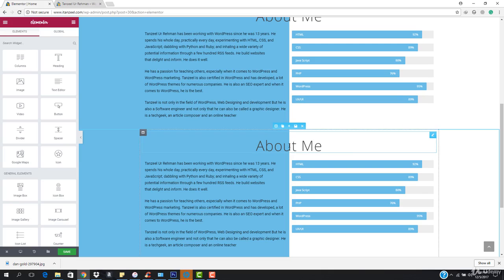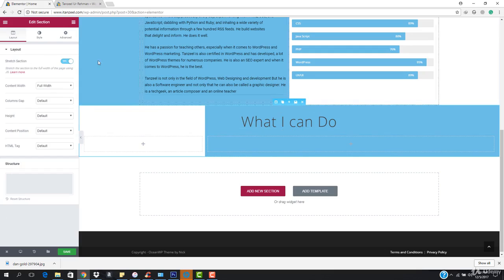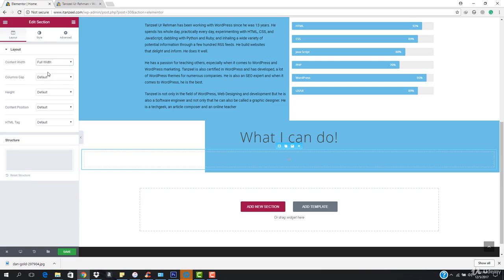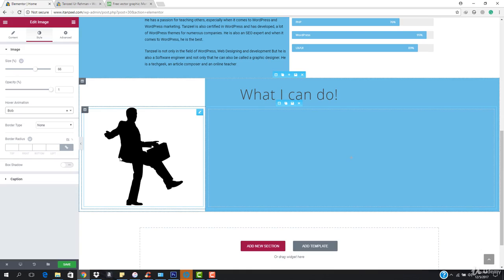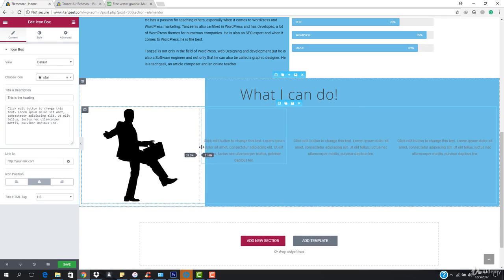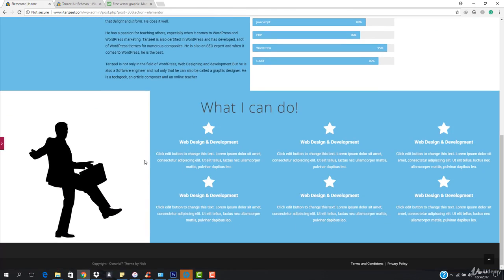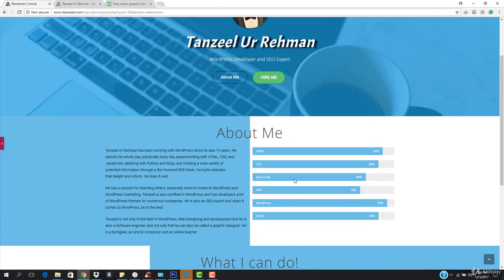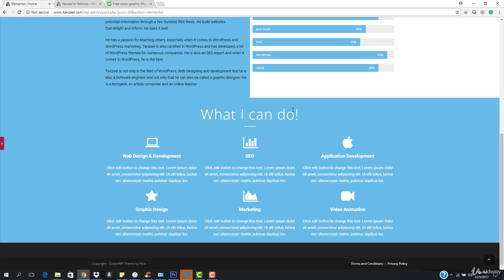15 icon lists